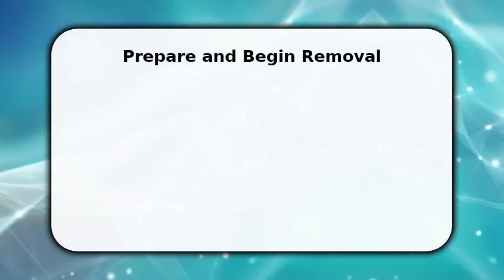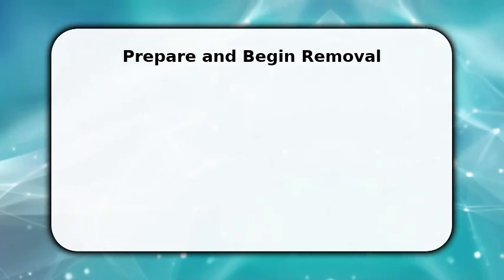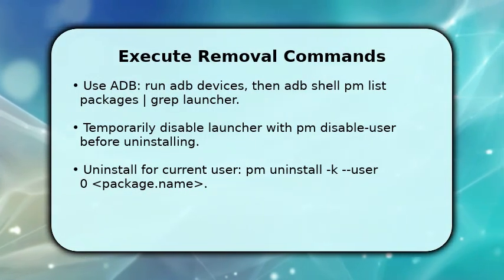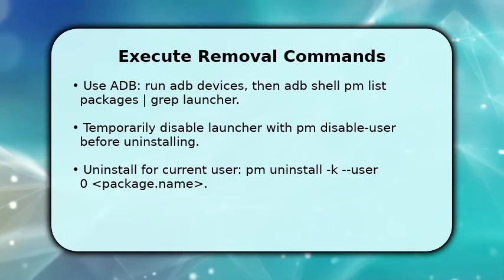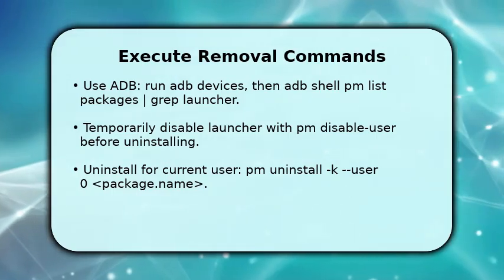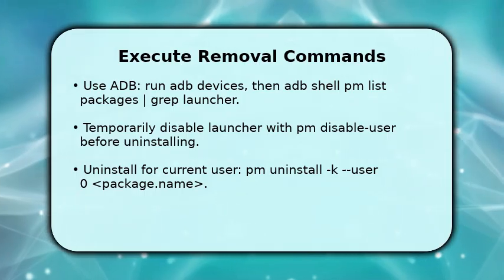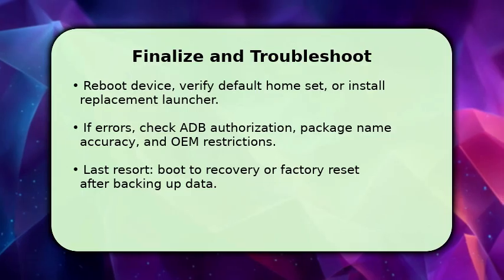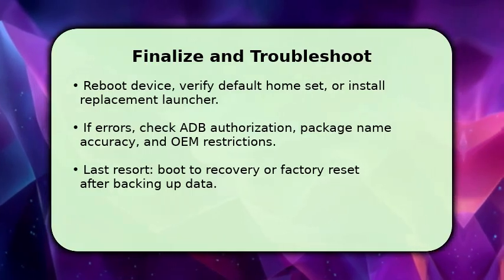How to Remove Find My Phone Launcher (only Way)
Learn the step-bythy process to remove or disable your phone's Find My Device launcher. This guide covers troubleshooting methods, including factory reset options and third-party app removal techniques for various Android devices.

remove find my device, disable locate me feature on android, find my mobile off android, how to turn off Find My Device launcher, deactivate location services phone, disable lost mode in Google FMS, step-by-step guide remove Android lock screen app, troubleshooting find my device not working, factory reset without losing data